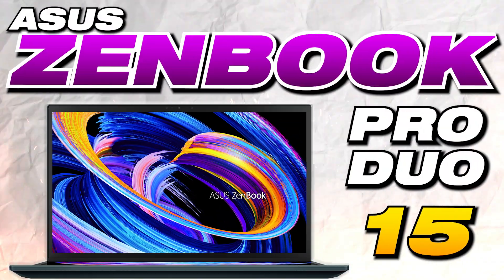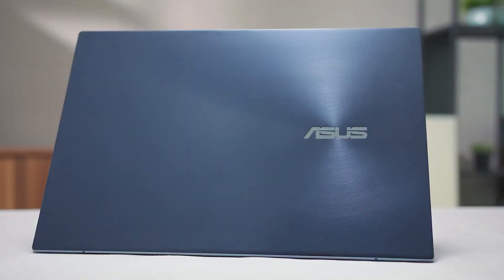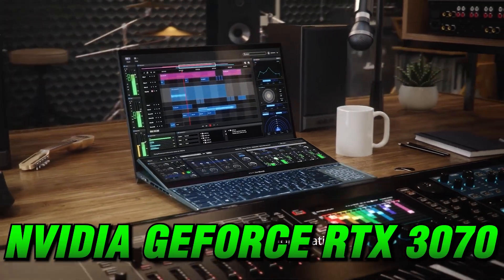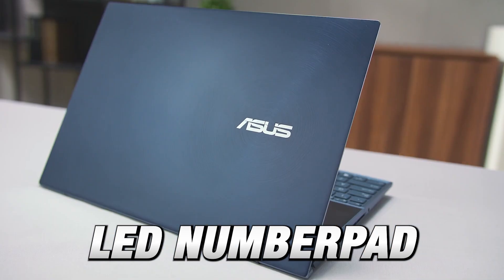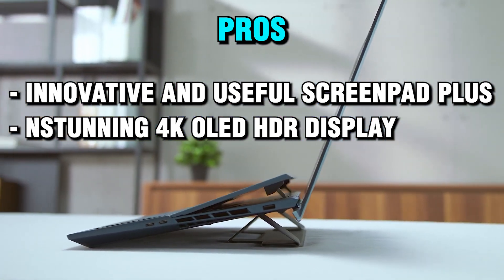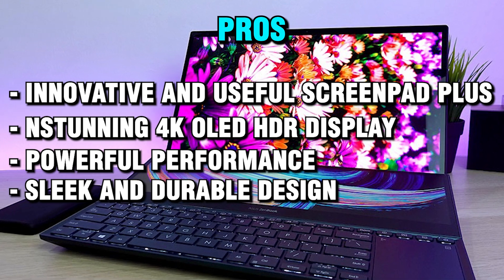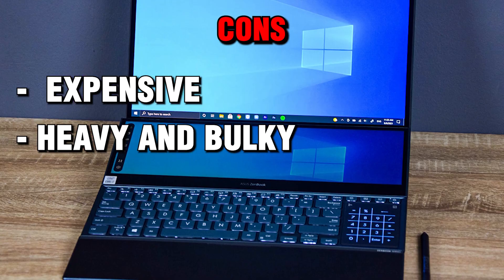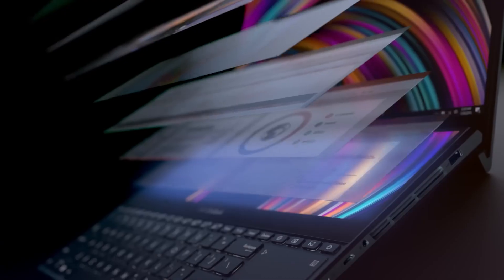ASUS ZenBook Pro Duo 15 (2024) - Best RTX 3070 Laptop of All Time?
💥 Unmissable Amazon Deals